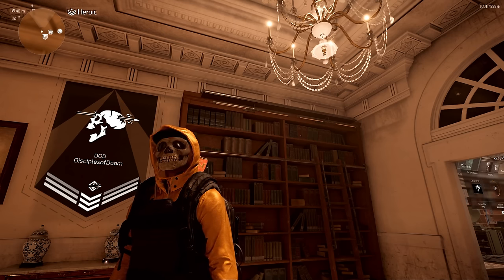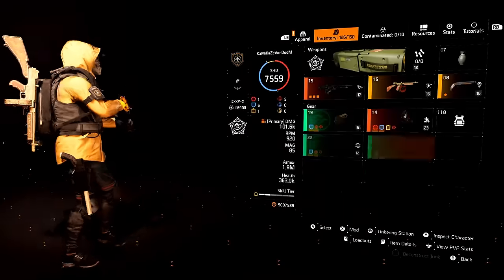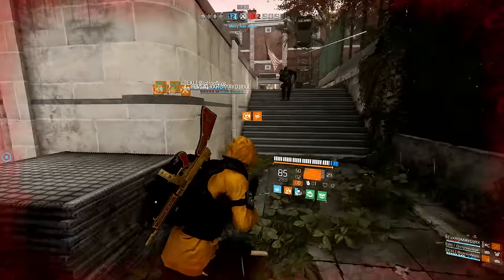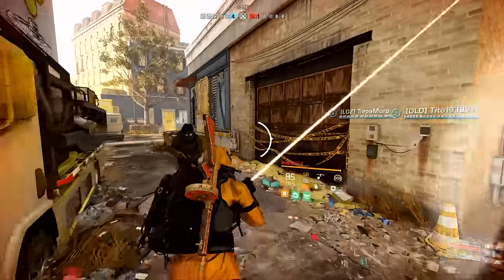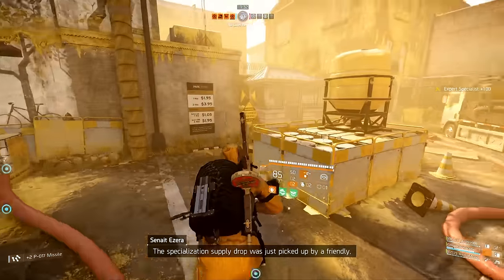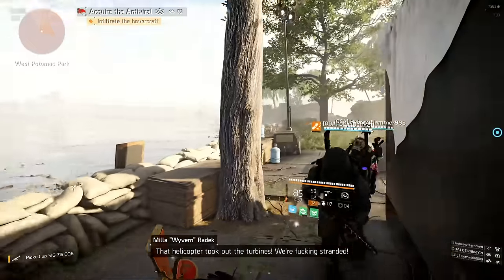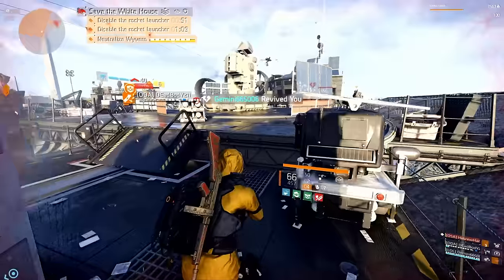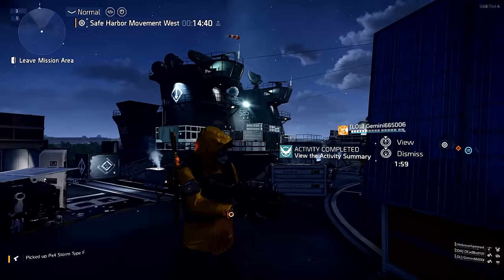The Division 2: IRON LUNG TANK hitting at 1160 RPM & OVER 200% Crit Hit Damage!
Build 0:00
PVP Gameplay 12:06
PVE Gameplay 32:50

d(--__--)b